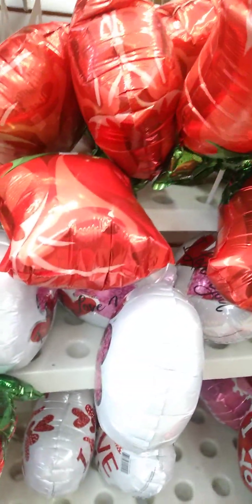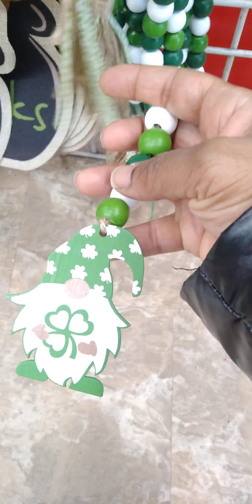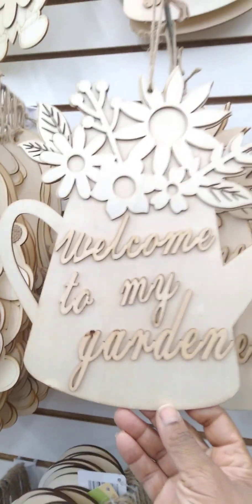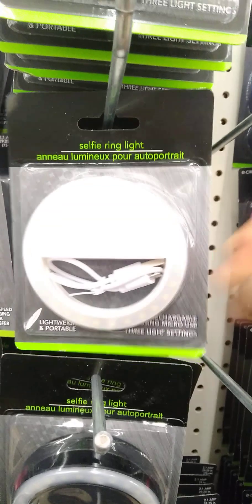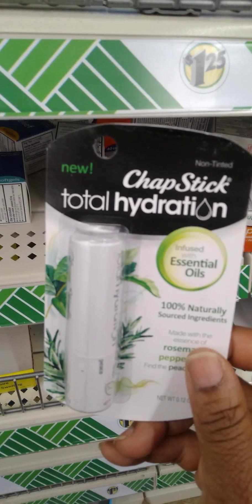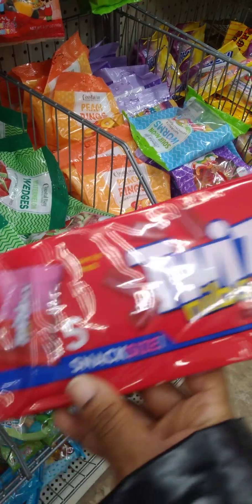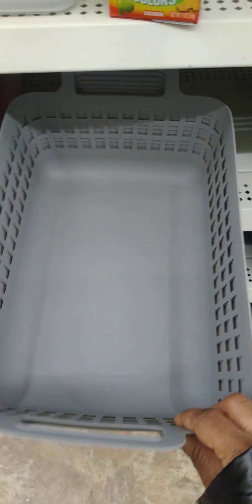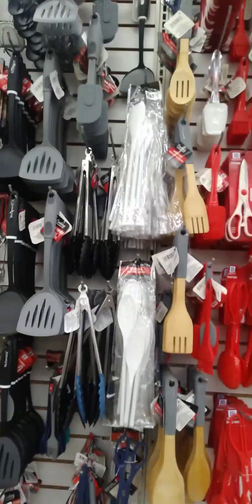COME WITH ME TO DOLLAR TREE 🌳LETS CHECK OUT WHAT'S NEW THIS WEEK!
Happy Shopping My Lynn N Things Family!